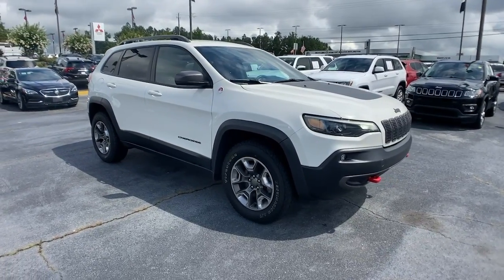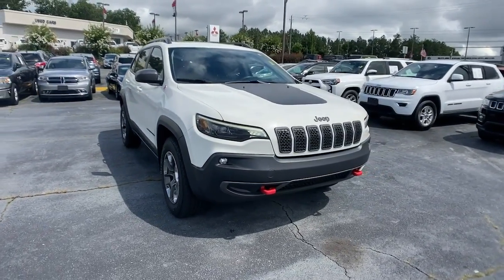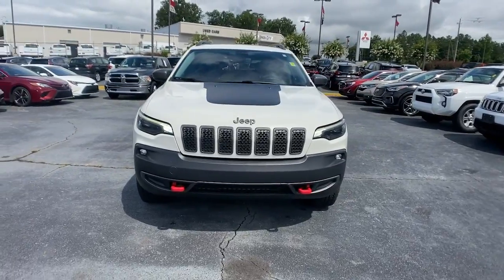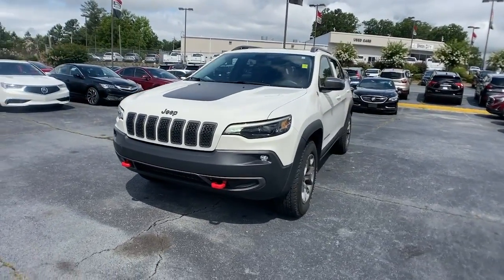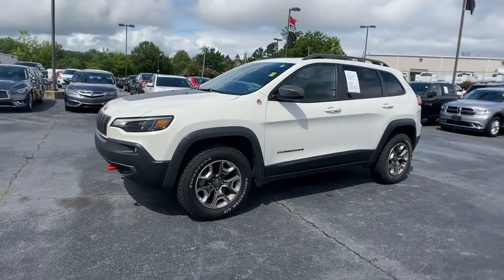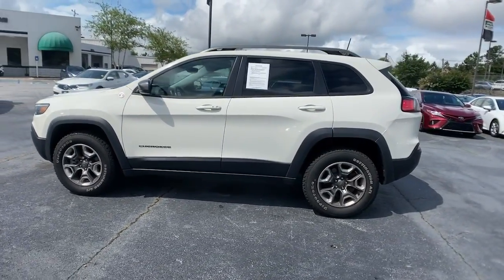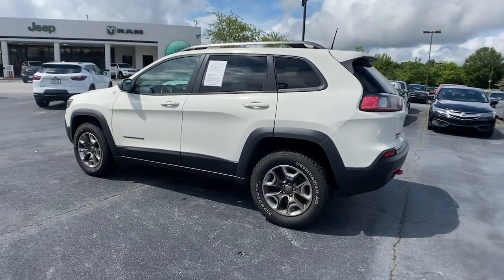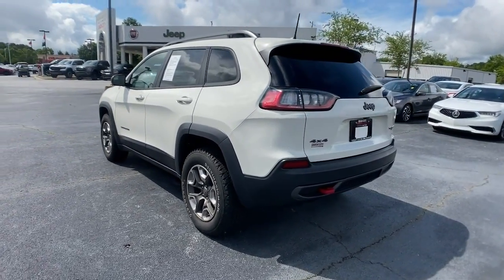2019 Jeep Cherokee Union City, Fairburn, Arbor West, South Fulton, Arbor West, GA 399225P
Pearl White Pearlcoat Used 2019 Jeep Cherokee available in Union City, GA at Union City Chrysler Dodge Jeep RAM Fiat. Servicing the Union City, Fairburn, Arbor West, South Fulton, Arbor West, GA area.

Pearl White Pearlcoat 2019 Jeep Cherokee Trailhawk 4WD 9-Speed 948TE Automatic 3.2L V6 BACKUP CAMERA, BLUETOOTH, HANDS-FREE, CLEAN CAR FAX / NO ACCIDENTS, CRUISE CONTROL, KEYLESS ENTRY, LOCAL TRADE IN, MULTI-ZONE CLIMATE CONTROL, POWER LOCKS, POWER WINDOWS, STEERING WHEEL CONTROLS.Odometer is 4099 miles below market average!